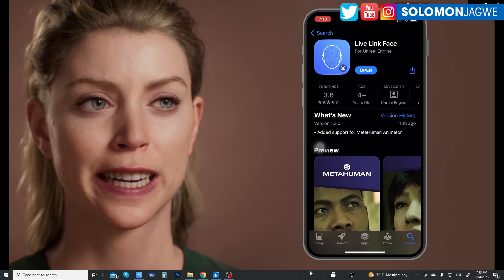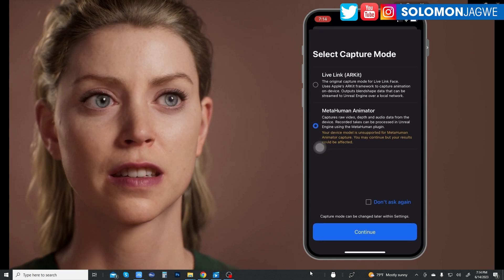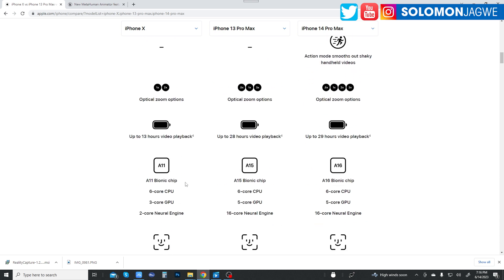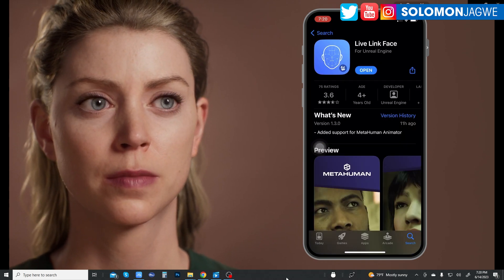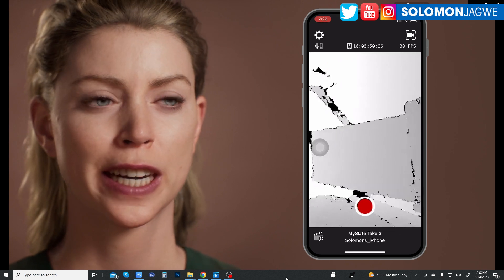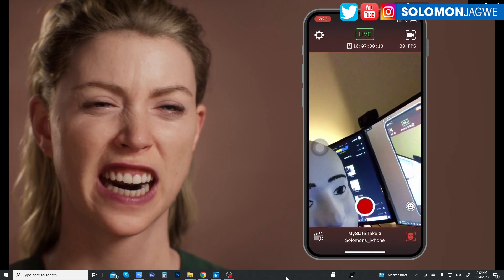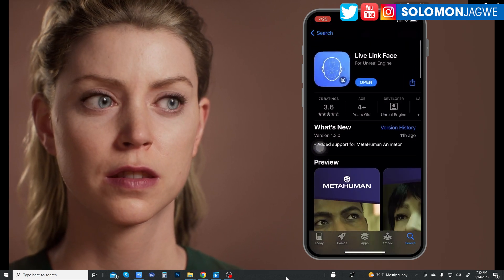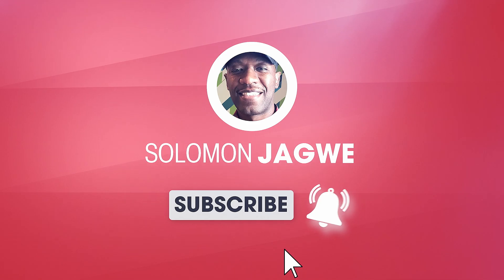Live Link Face for MetaHuman Animator iPhone X NOT SUPPORTED Need Newer iPhone ~ Unreal Engine 5.2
Live Link Face for MetaHuman Animator  iPhone X Not Supported Need Newer iPhone ~ Unreal Engine 5.2 ~ Update both your iPhone to a new version as well as the Live Link Face iOS App. No Android Support "Yet"